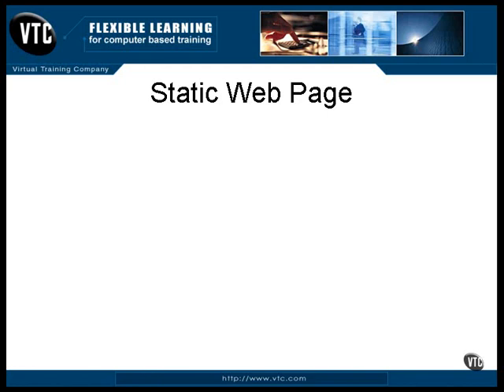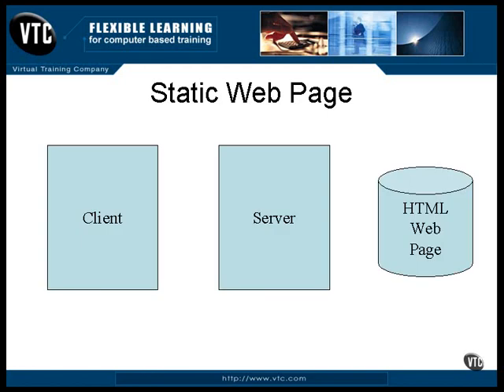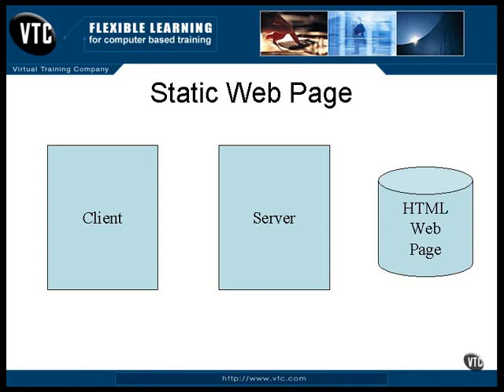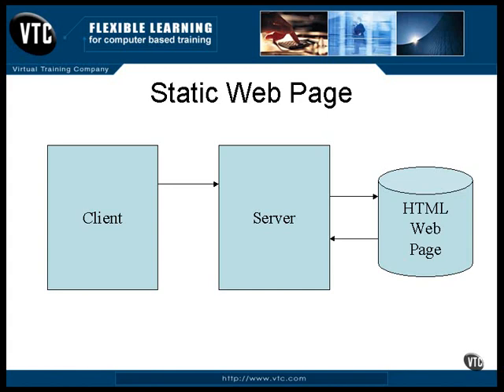2jspLesson1 Static and Dynamic Web Pages